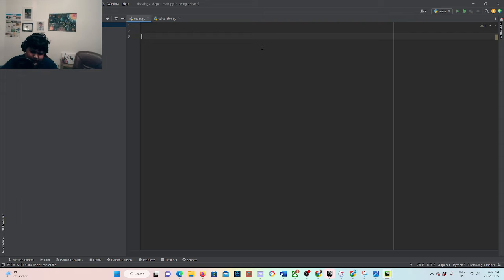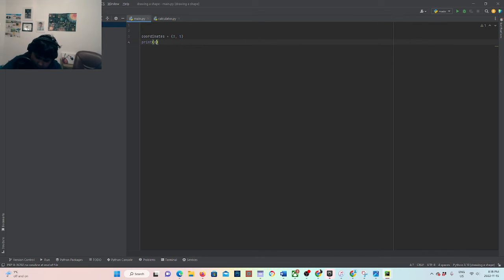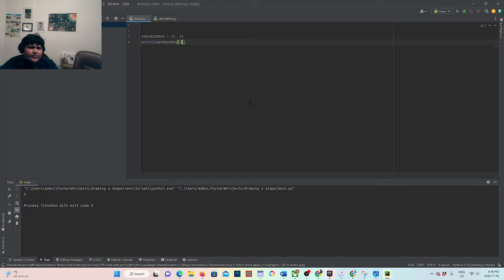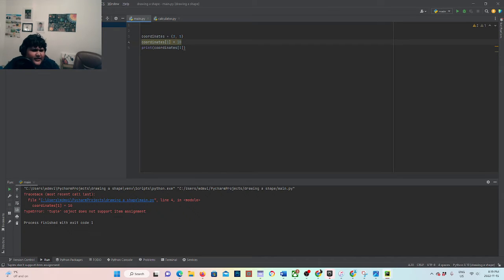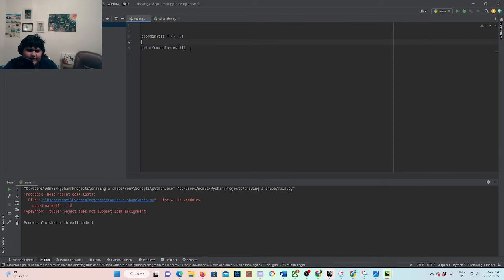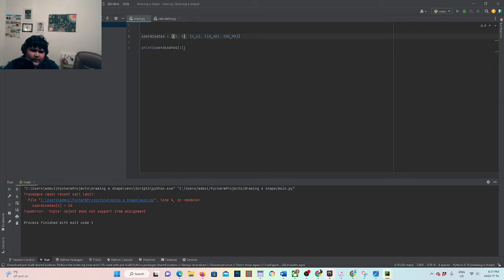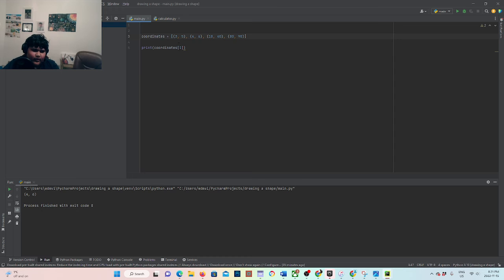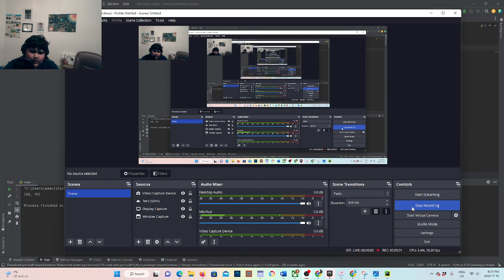Learning tuples in python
Today i am starting a coding video where i am going to tell you waht tuples are in python now tuples in  python is similar to lists in python so the diffrence of tuples and lists in python is that in lists in python you can change the lists and mutat it but in tuples in python you cannot change it so it you have a tuple in python you cannot change it so if you change the tuples in python it will give you and error that it says " 'tuples'  object does not support item assignment" because it is immutable because be cannot change tuples in python but tuples are niche and there using more situations now if you are in a situation where you want to restore data that cannot be changed then tuples are the way to go.

Tuples in python about:
Python Tuples. A tuple is a sequence of immutable Python objects. Tuples are sequences, just like lists. The differences between tuples and lists are, the tuples cannot be changed unlike lists and tuples use parentheses, whereas lists use square brackets.

Lists in python about:
The list and tuple data structures are both used to store data in Python. Sometimes when you have a list of tuples, you want to know if a specific tuple exists in the list. In this post, we'll learn how you check if your list of tuples contains a specific tuple. In this example, we have a 3-element list of tuples, each with a pair of strings.

Guido van Rossum began working on Python in the late 1980s as a successor to the ABC programming language and first released it in 1991 as Python 0.9.0.[36] Python 2.0 was released in 2000 and introduced new features such as list comprehensions, cycle-detecting garbage collection, reference counting, and Unicode support. Python 3.0, released in 2008, was a major revision that is not completely backward-compatible with earlier versions. Python 2 was discontinued with version 2.7.18 in 2020.

Python programming language info:
ParadigmMulti-paradigm: object-oriented, procedural (imperative), functional, structured, reflective
Designed byGuido van Rossum
DeveloperPython Software Foundation
First appeared20 February 1991
Stable release3.11.0 / 24 October 2022
Preview release3.12.0a1 / 25 October 2022
Typing disciplineDuck, dynamic, strong typing; gradual (since 3.5, but ignored in CPython)
OSWindows, macOS, Linux/UNIX, Android and more